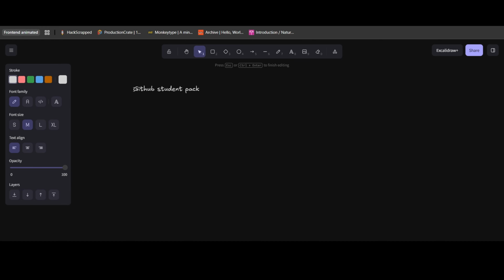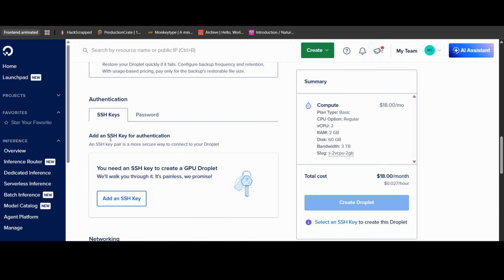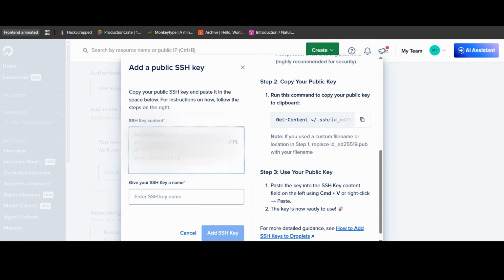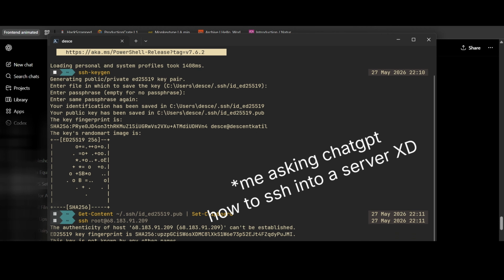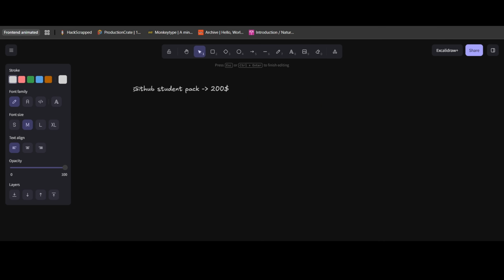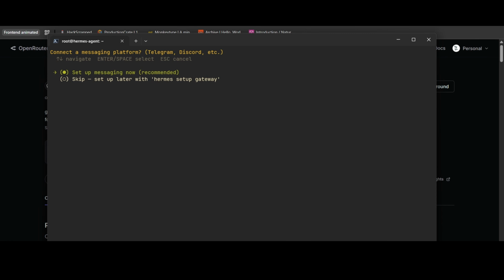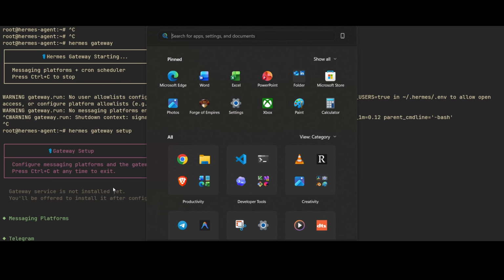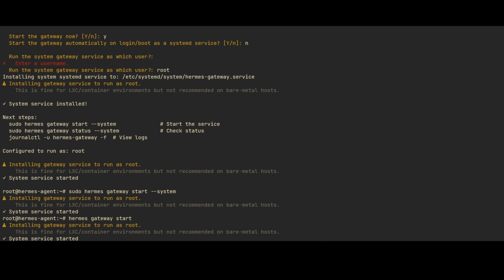Use hermes agent for ABSOLUTELY FREE!!!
📝 In this video, I show you how to set up your own personal AI agent completely for free using the GitHub Student Developer Pack. Whether you are a broke college student or just someone who doesn't want to pay monthly fees for AI tools, this tutorial walks you through the entire pipeline from zero to a fully working agent connected to Telegram. No credit card, no catch. You will learn:

1. How to get $200 in free cloud credits through the GitHub Student Developer Pack
2. How to spin up a DigitalOcean VPS (droplet) with the right specs
3. How to generate SSH keys and secure your server
4. How to install Hermes Agent from scratch on your VPS
5. How to set up OpenRouter and use free AI models like OWL Alpha
6. How to debug and configure Telegram bot integration so you can chat with your agent from your phone

⏱️ Specs used: 2GB RAM, 1 vCPU, Ubuntu, hosted in Bengaluru region. Total cost to you: ₹0.

How to Set Up Hermes Agent for Free, I Built a Free AI Agent Using My Student Email, Run Your Own AI Agent for $0 (GitHub Student Pack Hack), This Free AI Agent Runs on My Student Credits, I Replaced ChatGPT With My Own AI Agent for Free, Broke College Student Builds a Personal AI Assistant on Budget, Setup Hermes Agent for Free. Deploy. Subscribe to Production., Free AI Agent: A Tutorial by Someone Who Can't Afford One, How to Get $200 of Cloud Credits and Set Up a Free AI, OpenRouter + DigitalOcean + Student Pack = Free AI That Actually Works, How to Set Up Hermes Agent for Free Full Tutorial, Self-Host Your AI Agent for Free in 10 Minutes, Hermes Agent Complete Setup Guide for Students, I Hosted My Own AI Agent and It Didn't Cost a Rupee, Free Open Source AI Agent on a Cloud Server, GitHub Student Pack: $200 Free Credits for Students, How to Deploy an AI Agent on DigitalOcean for Free, Personal AI Assistant Setup Using Hermes and OpenRouter, Step by Step Hermes Agent Installation on Cloud VPS, Free AI Models You Can Use With Hermes Agent Right Now, How to Connect a Telegram Bot to Your Self-Hosted AI Agent

⏱️ Chapters:
00:00 Introduction
00:28 Why You Need the GitHub Student Developer Pack
01:46 Spinning Up a VPS on DigitalOcean
03:24 Generating SSH Keys
05:00 Installing Hermes Agent on the VPS
06:30 Setting Up OpenRouter and Free AI Models
08:00 Connecting Telegram Bot to Your Agent
09:03 Wrap Up — Agent Is Live